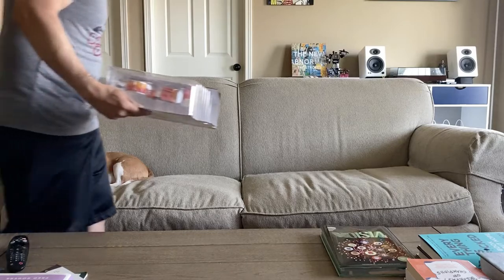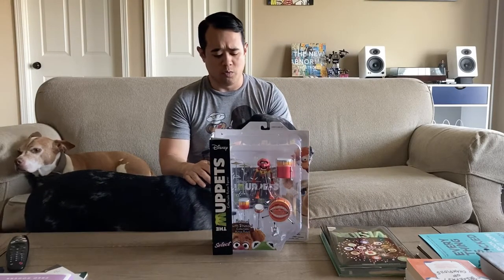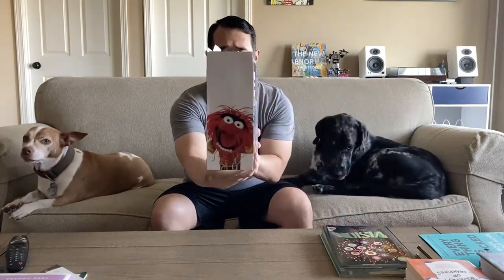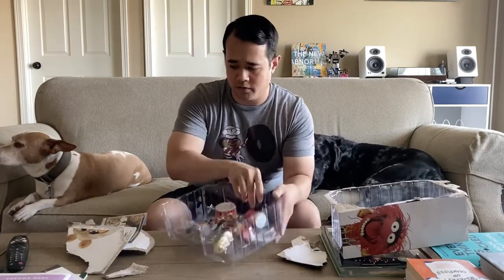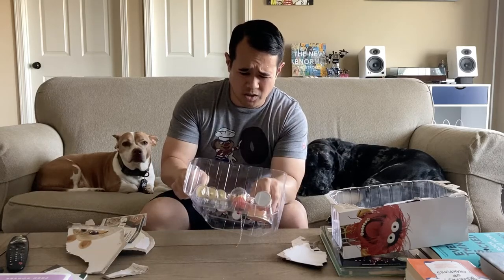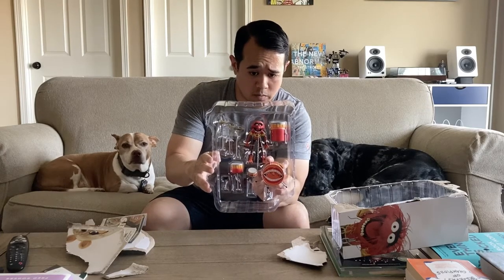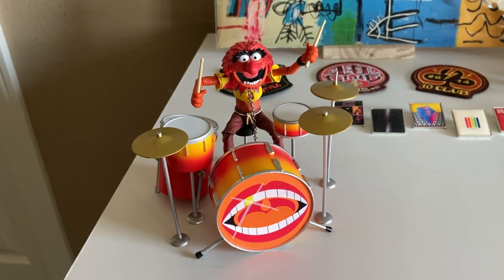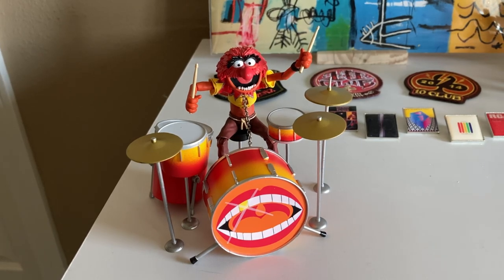Toy Unboxing and Review: The Muppets Animal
Welcome back YouTube! Today we've got an unboxing and review of Animal from the Muppets. This is a Diamond Select toy that we purchased from the good folks at Big Bad Toy Store in Wisconsin.

If you have watched my very first videos and are curious, yes that is Ziggy! He's alive and well but is an old man now. I was watching him for my brother while making this video. Freud drops in for a guest appearance as well!